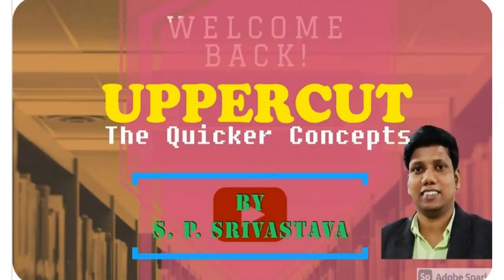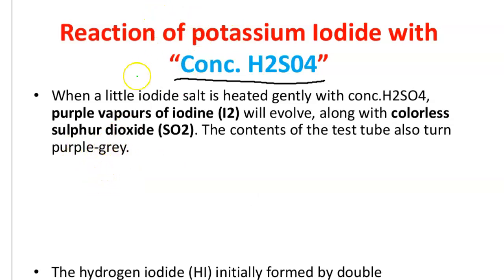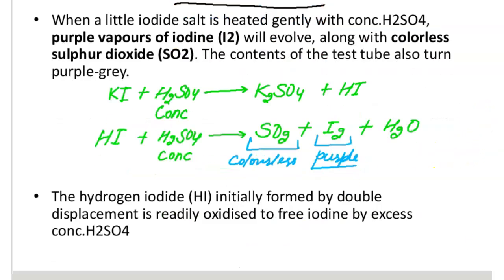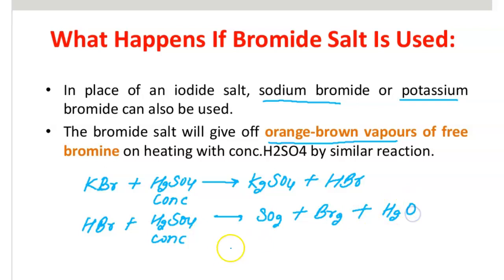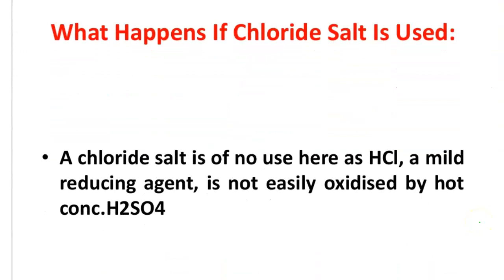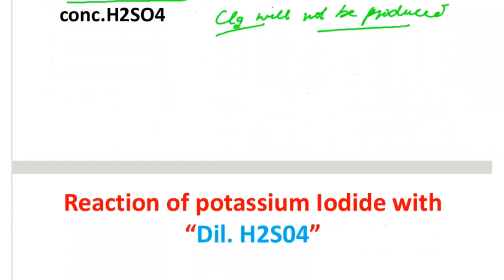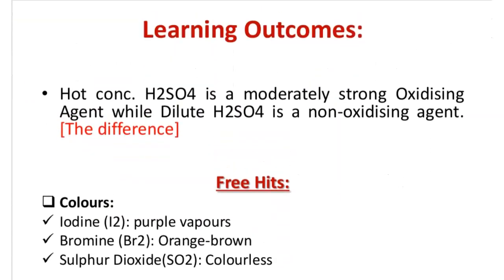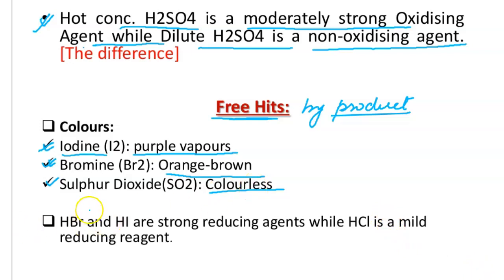Conc & Dil Sulphuric Acid differences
Distinguish between conc. & dilute Sulphuric acid using single reagent.
Acids in conc & dilute behave differently and produces different results. In this video, we'll see the difference and also learn a few interesting facts that are very important for competitive and board exams. Enjoy the video, Thanks!

SUMMARY:

A quicker and easier method is to use pure (solid) potassium iodide or sodium iodide.
When a little iodide salt is heated gently with conc.H2SO4, purple vapours of iodine (I2) will evolve, along with colorless sulphur dioxide (SO2). The contents of the test tube also turn purple-grey.
2KI + H2SO4 = K2SO4 + 2HI
2HI + H2SO4 = SO2 + I2 + 2H2O
The hydrogen iodide (HI) initially formed by double decomposition is readily oxidised to free iodine by excess conc.H2SO4.
Dilute H2SO4 does not produce any visible chemical change with the iodide salt as it is non-oxidising.
In place of an iodide salt, sodium bromide or potassium bromide can also be used. The bromide salt will give off orange-brown vapours of free bromine on heating with conc.H2SO4 by similar reaction.
Both HBr and HI are strong reducing agents and so they are easily oxidised to free bromine and iodine respectively by hot conc.H2SO4.
A chloride salt is of no use here as HCl, a mild reducing agent, is not easily oxidised by hot conc.H2SO4.

Learning Outcomes:
1. Hot conc. H2SO4 is a moderately strong Oxidising Agent while Dilute H2SO4 is a non-oxidising agent. [The difference]
2. Free Hits:
a)  Colours-
i) Iodine (I2): purple vapours
ii) Bromine (Br2): Orange-brown
iii) Sulphur Dioxide(SO2): Colourless

b) HBr and HI are strong reducing agents while HCl is a mild reducing reagent.